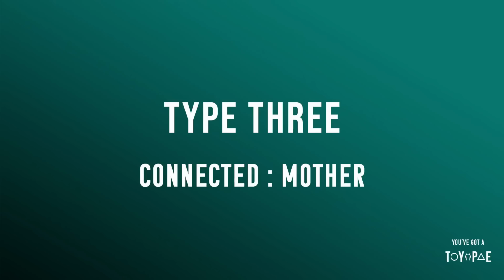Enneagram Parent-Child Relationships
Did you know each enneagram type has a unique pattern of child-parent relationships?

In this video, I'll cover the general patterns each type follows in regards to how they related to their maternal & paternal figures as children. Please note: I'll discuss these patters in broad terms of health and disfunction. If I say something like "Type 1s felt disconnected from their fathers" please do not take that to mean your father was a bad person or that you and your father do not have a healthy relationship today. All that to say, take whatever is hard to hear as a sign post pointing you towards something to examine more after the video. I'm well aware of how sensitive this subject is, and yet how necessary it is to understand as it influences the pattern of our relationships throughout our entire lives.

0:00 Intro and Maternal vs. Paternal Symbols
1:31 Nature vs. Nurture
2:11 Three General Groups
4:17 Type One Reformers
5:43 Type Two Helpers
7:02 Type Three Achievers
8:02 Type Four Individualists
9:35 Type Five Investigators
10:51 Type Six Loyalists
12:11 Type Seven Enthusiasts
13:18 Type Eight Challengers
14:30 Type Nine Peacemakers
15:51 Hornevian Triad Connection
18:22 Conclusion